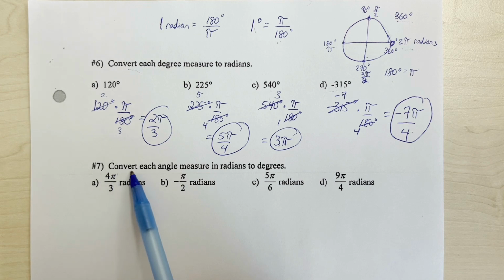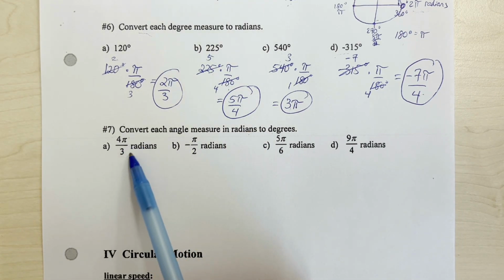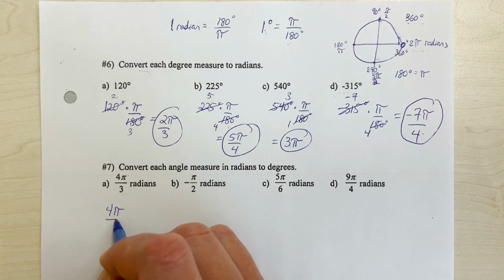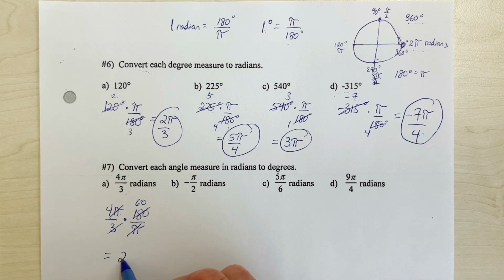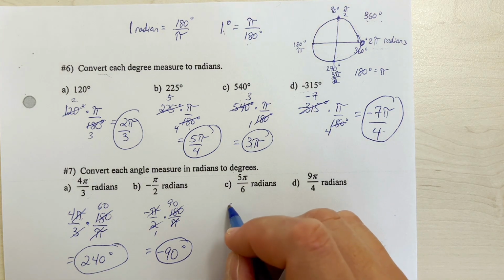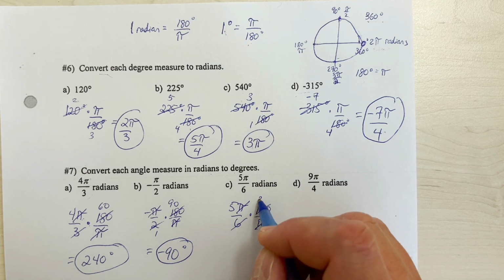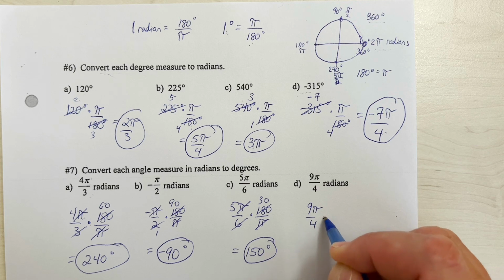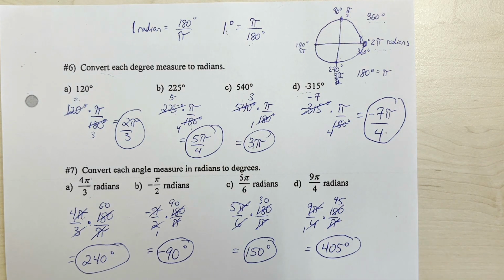Notes Angles and Measures (Radians) Part 3